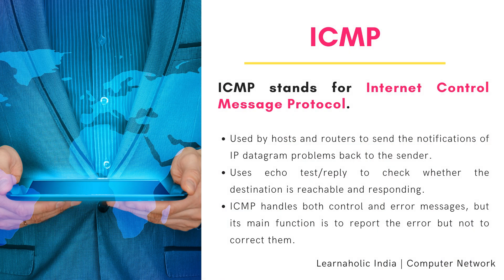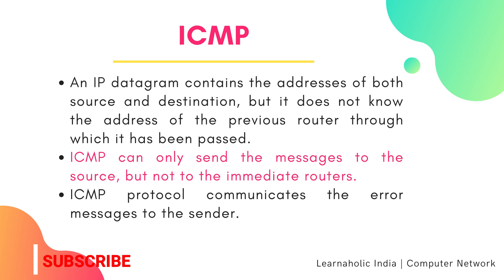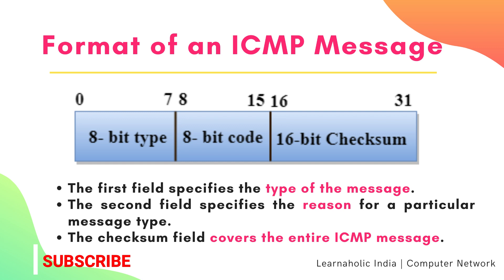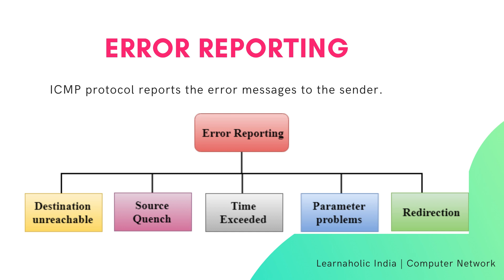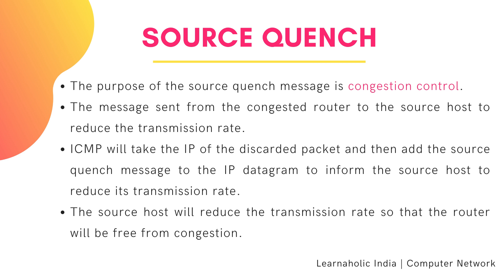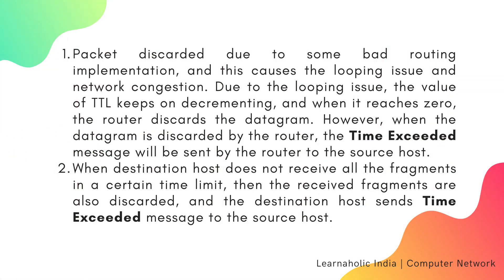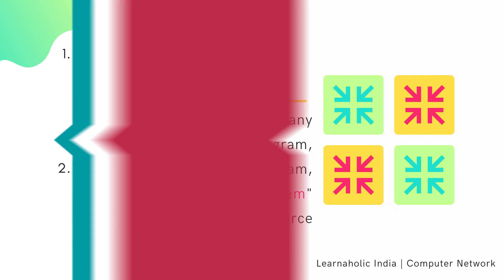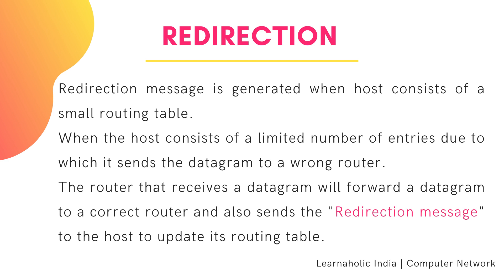ICMP - Internet Control Message Protocol | Network Layer Protocol | Learnaholic India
ICMP - Internet Control Message Protocol | Network Layer Protocol
This Learnaholic India video will cover :
ICMP, Format of an ICMP message and Error Reporting by ICMP.
ICMP network layer protocols.
ICMP stands for Internet Control Message Protocol.

The ICMP is a network layer protocol used by hosts and routers to send the notifications of IP datagram problems back to the sender.
ICMP protocol reports the error messages to the sender.
There are Five types of errors are handled by the ICMP protocol which are explained:
First is Destination unreachable
Second is Source Quench
third is Time Exceeded
Fourth is Parameter problems
fifth is Redirection

icmp, what is ICMP, internet control message protocol, network layer protocols,
network layer protocol, meaning of icmp, working of icmp,
icmp protocol, internet control message protocol (ICMP),
icmp packet format, icmp header, icmp layer, icmp full form,
icmp header format, icmp deatination unreachable,
computer network, learnaholic india, icmp protocol explained,